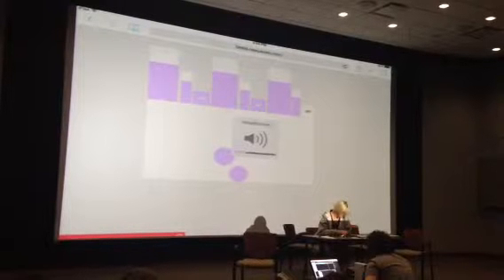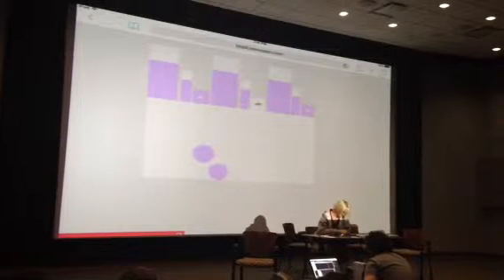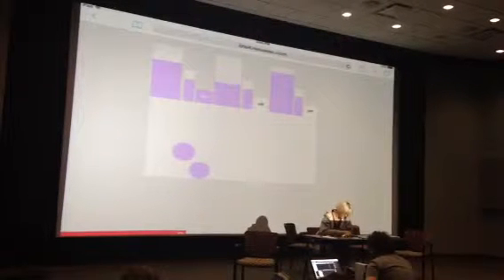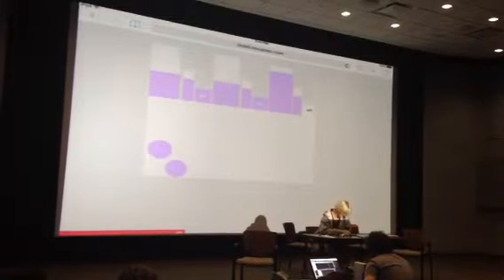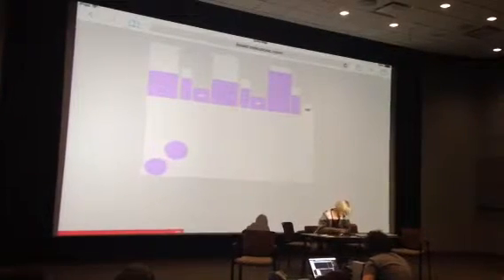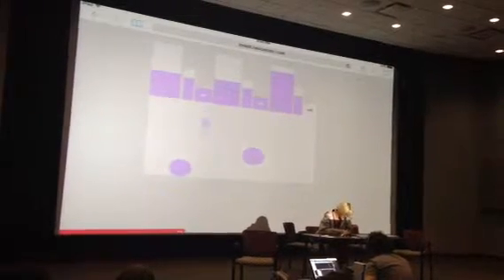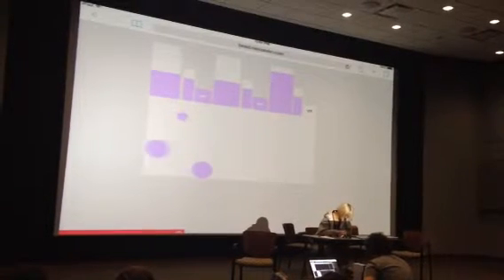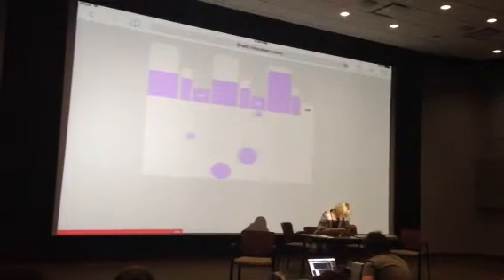Maya demonstrating her handmade electronic instrument